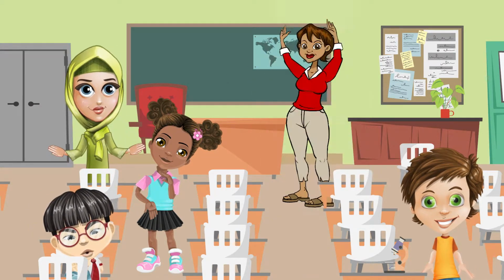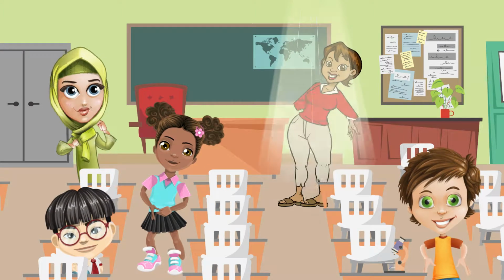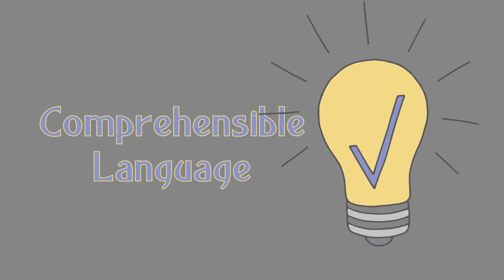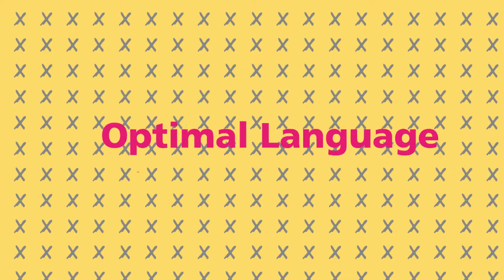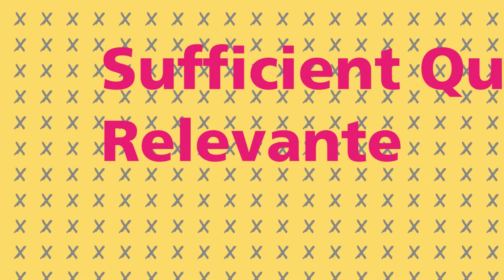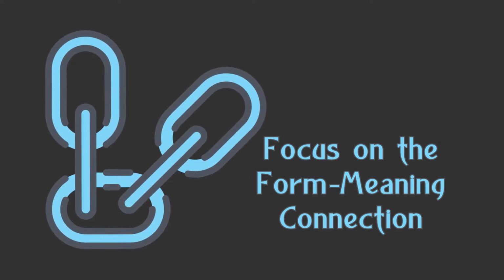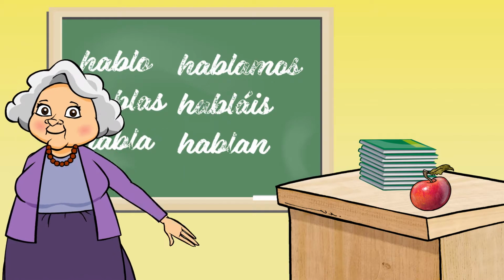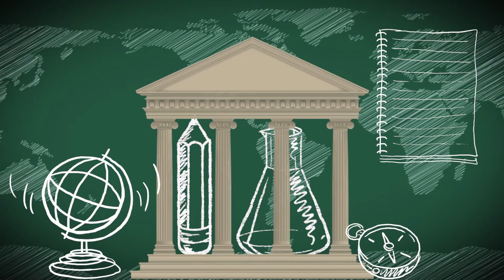6 Core Immersion Practices Explainer EN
6 Core Immersion Practices Explainer video in English.